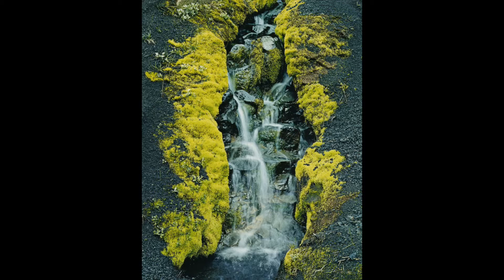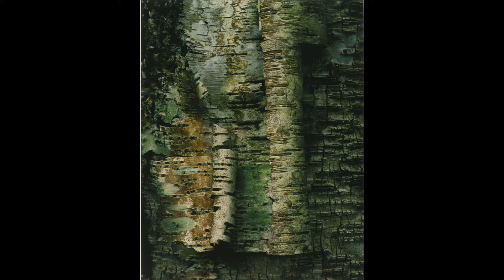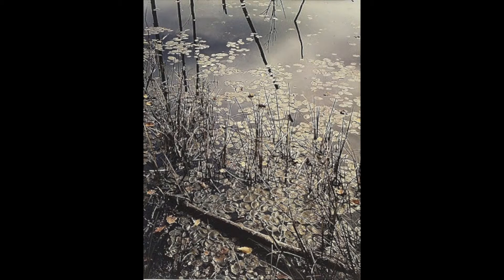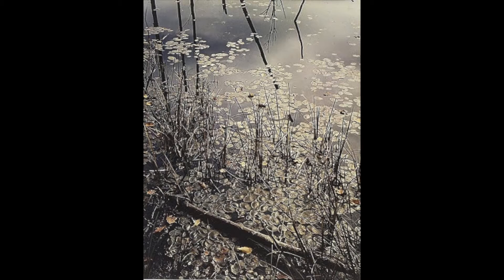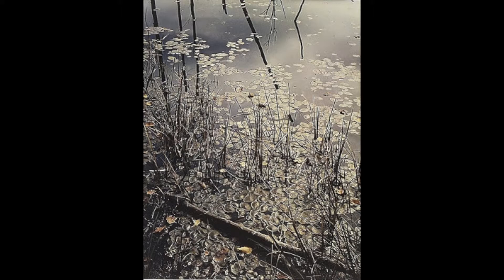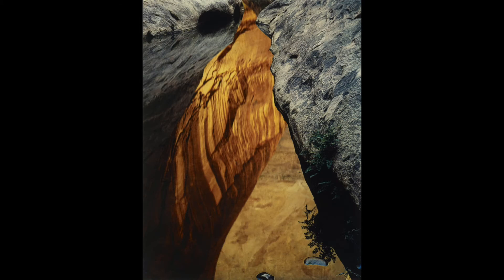Eliot Porter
ART180 presentation